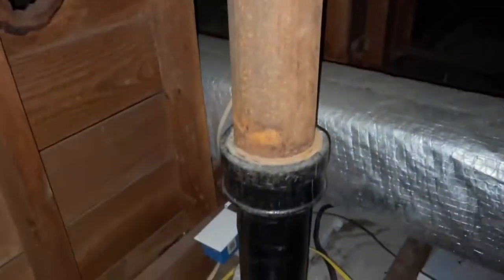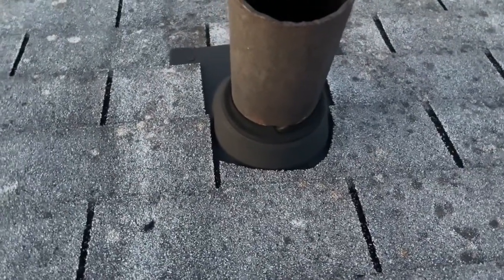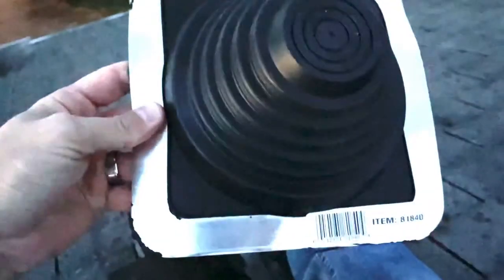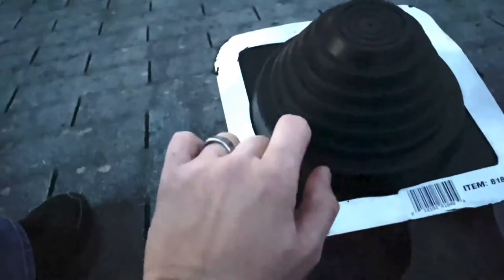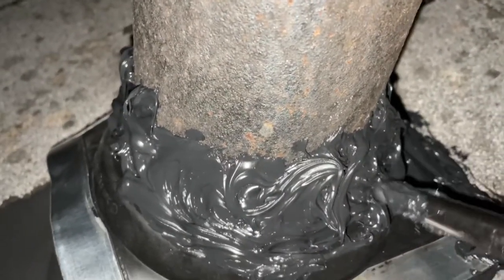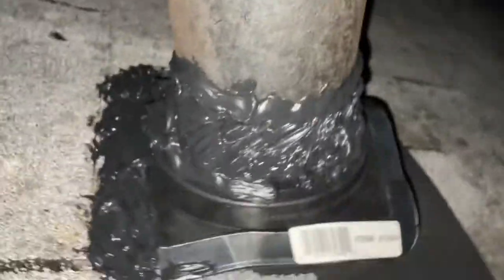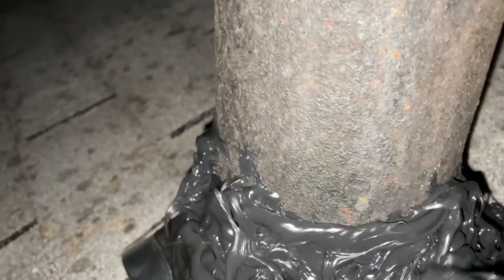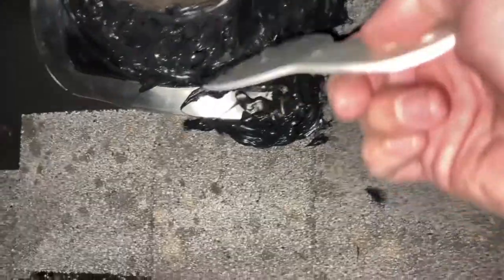How To Fix Leaking Roof Vent Pipe Seal | Simple Tutorial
Learn How To Fix a Leaking Roof Vent or Septic Pipe Seal In Minutes! Do You Have A Leak On Your Roof From A Broken or Dryrot Rubber Seal Around Your Vent Pipe or Septic Pipe? Find Out How To Fix Your Leaking Roof Now!

Materials Needed / Used:
-Scissors
-Ladder To Get On Roof
-Caulk Gun
-Loctite LP Roofing & Flashing Sealeant:
-Rubber Boot / Seal For Septic or Vent Pipe: